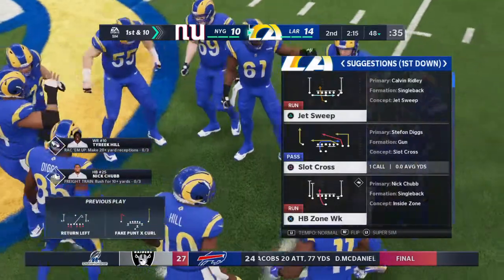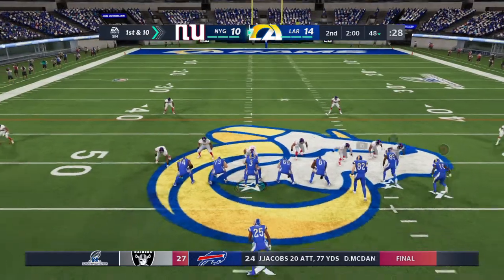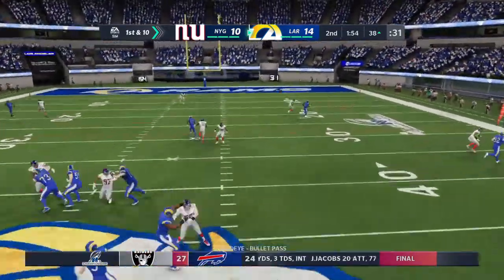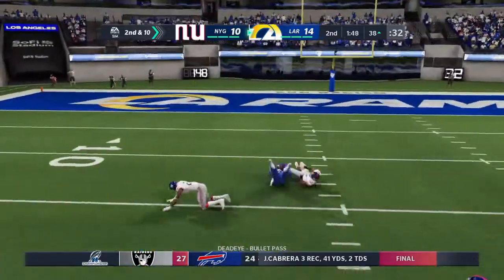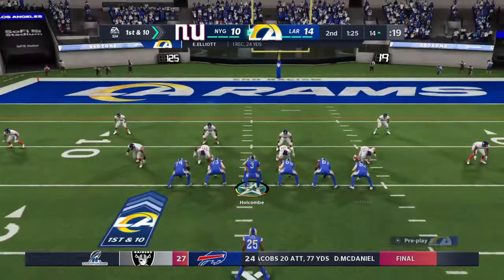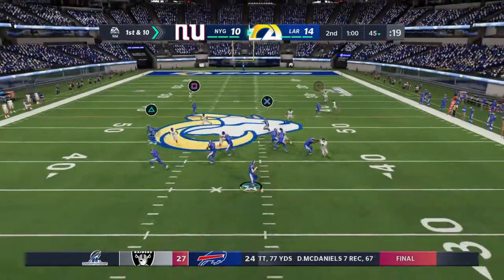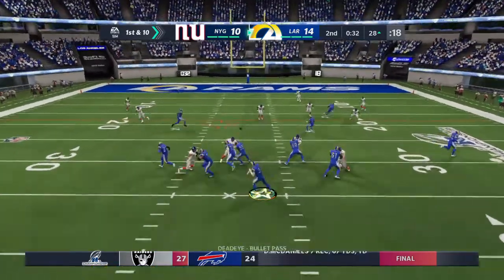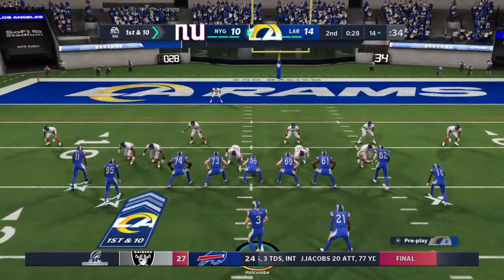Madden NFL 21_20210207101523